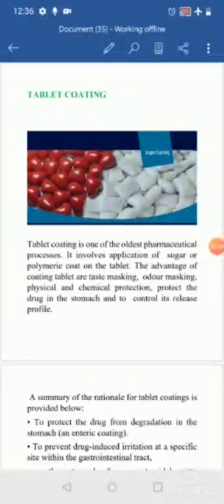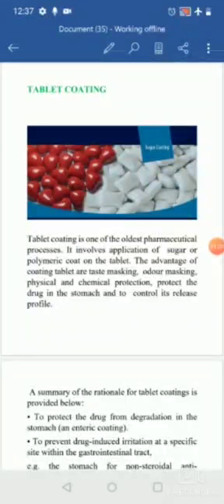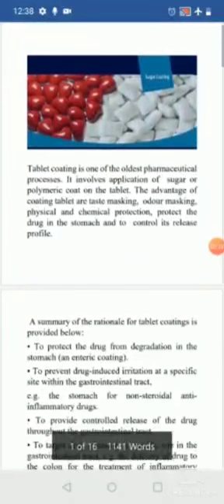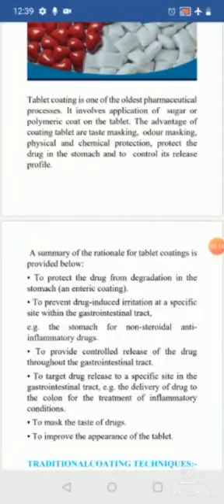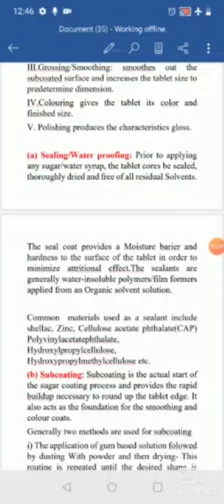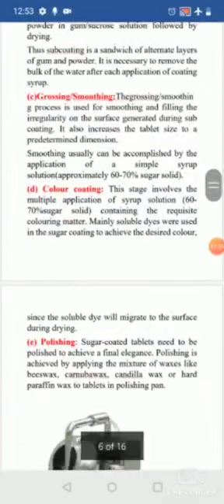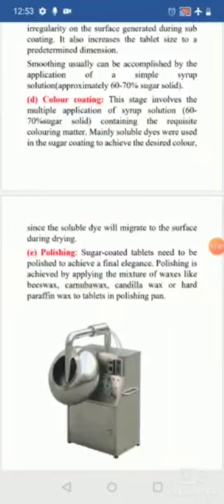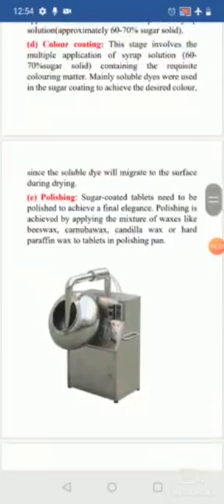tablet coating , introduction types and sugar coating